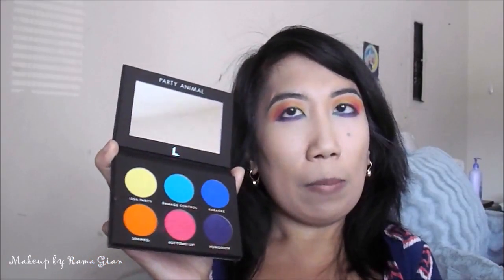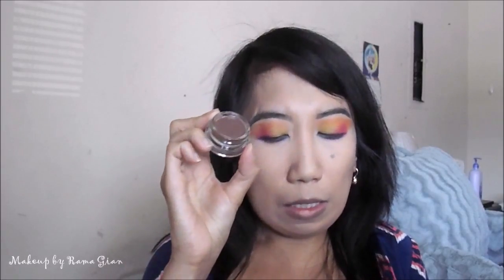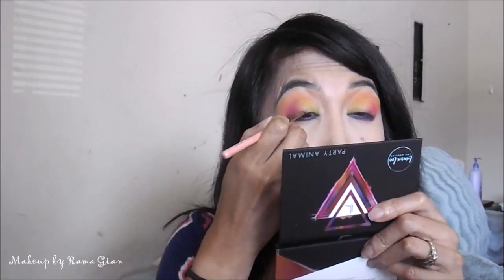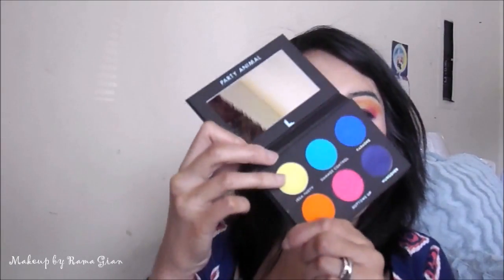August 2018 Boxycharm Unboxing | Try-On Style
Hello, everyone!  This month's Boxycharm had a TON of amazing goodies!  What did y'all get in this month's Boxycharm?